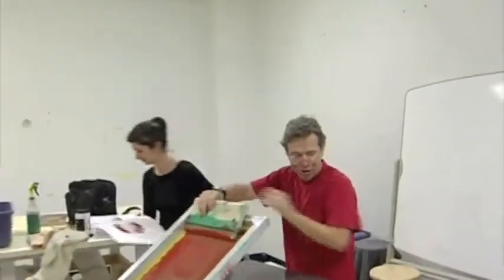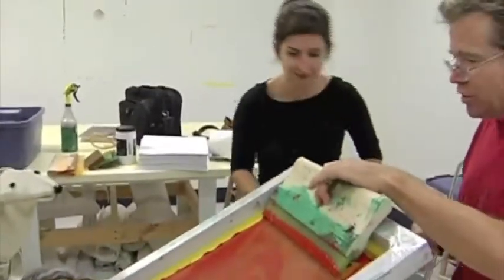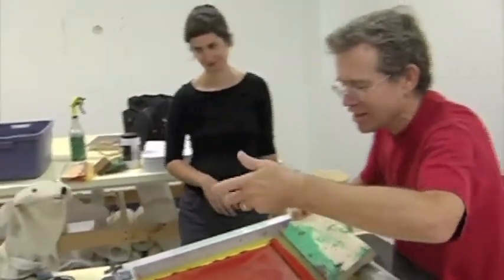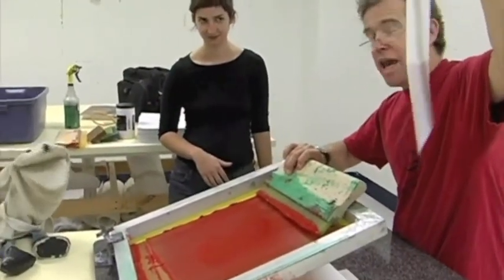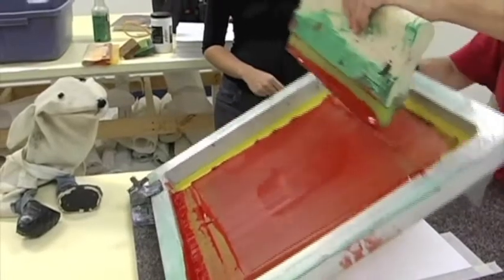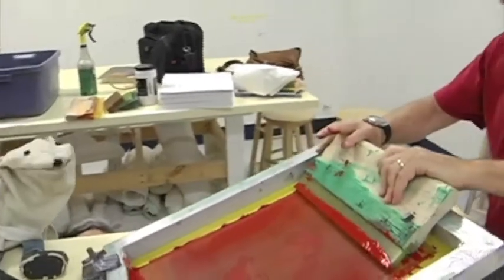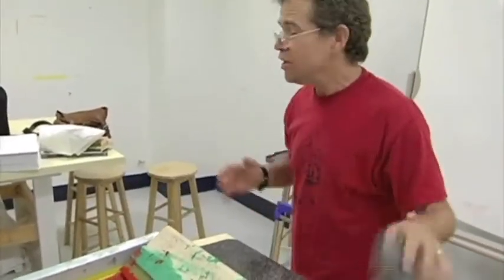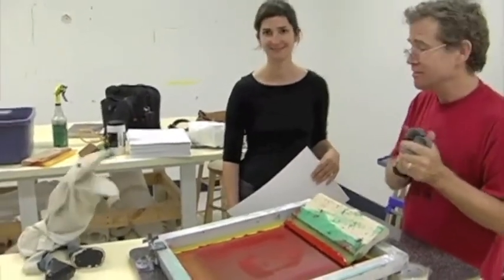The Printers' Ball on Chic-A-Go-Go 4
Ratso meets silk screen printer David Jones from Anchor Graphics. David is making Fidel Castro posters! He uses goopy emulsion. So where's the silk?